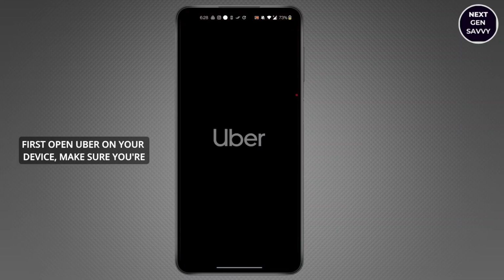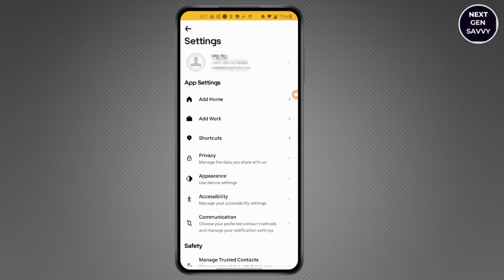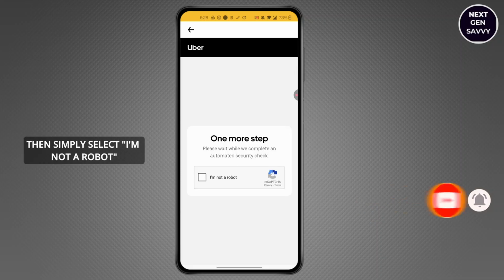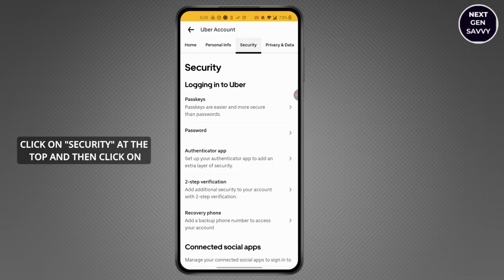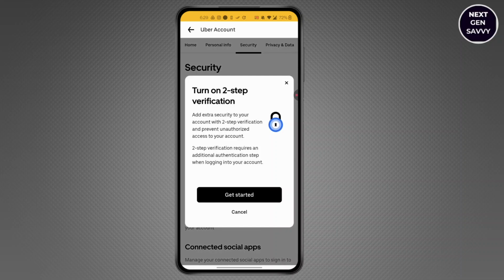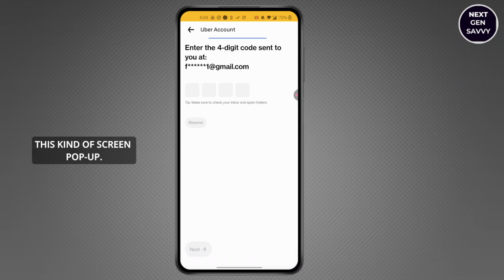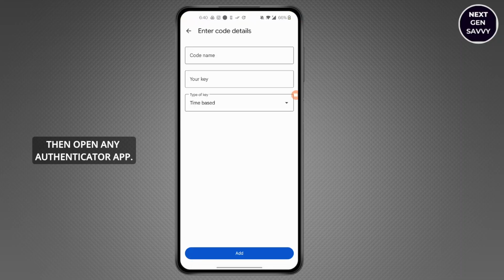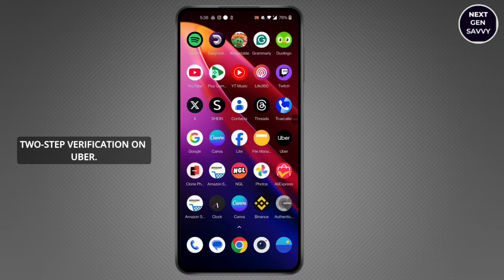How to Enable 2 Step Verification on Uber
Welcome to our step-by-step guide on How to Enable 2 Step Verification on Uber! If you want to protect your Uber account from unauthorized access and enhance your security, this video is for you. We’ll show you how to turn on 2-Step Verification (also called two-factor authentication) in the Uber app or on the Uber website. From setting up SMS codes to using authentication apps, these tips will help secure your rides, personal info, and account details.

In this video, we will show:
How to set up two-factor authentication for your Uber account
How to verify your phone number or email for Uber 2SV
Tips to secure your Uber account with extra protection
How Uber 2 Step Verification works
How to fix issues when enabling 2SV on Uber

how to enable 2 step verification on Uber, Uber 2 step verification, Uber two factor authentication setup, how to turn on 2SV on Uber, Uber account security, enable 2FA Uber, Uber login security, secure Uber account, Uber SMS verification, Uber authentication app setup, Uber 2SV not working, protect Uber account, Uber security tips